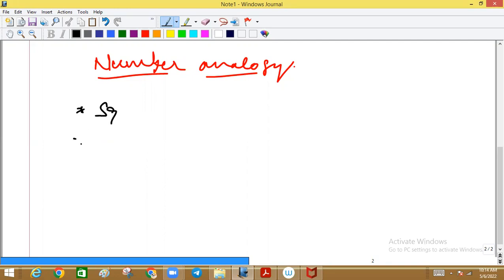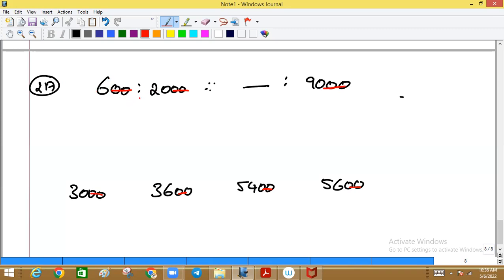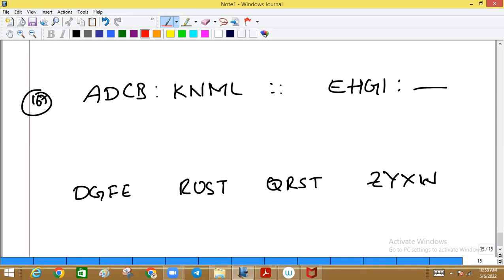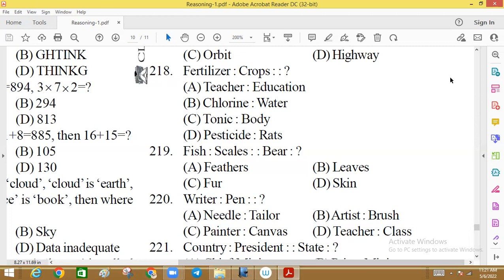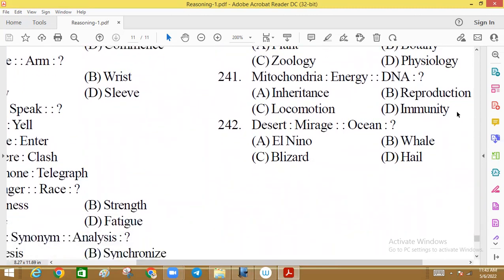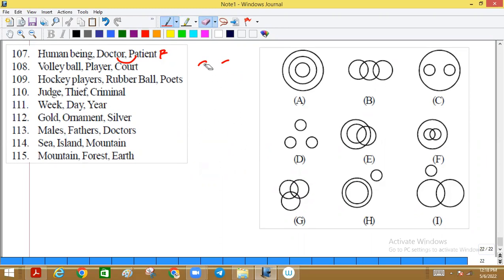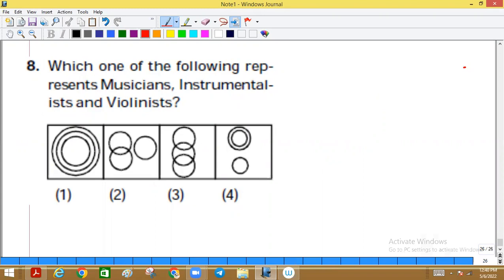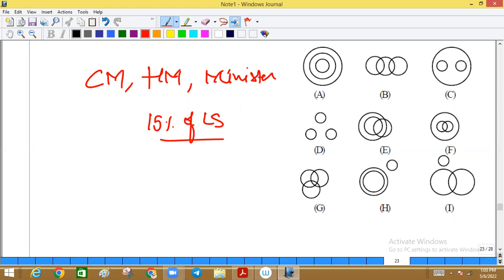analogy venn diagram